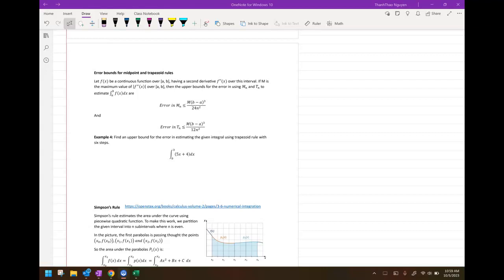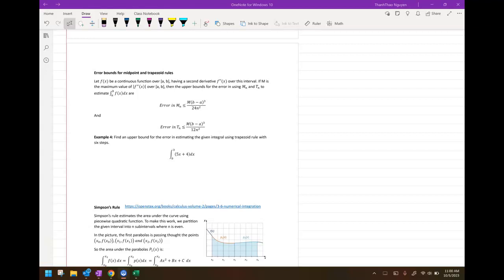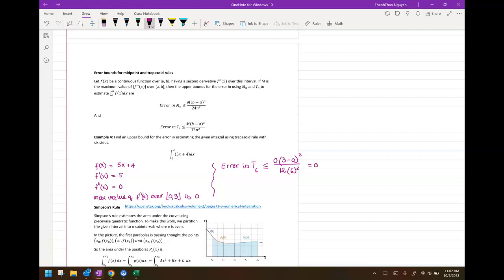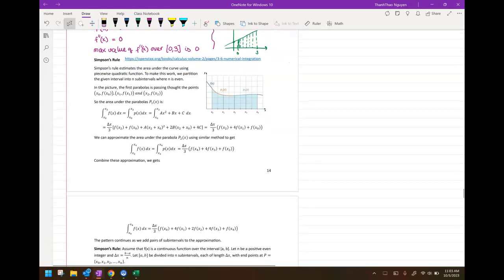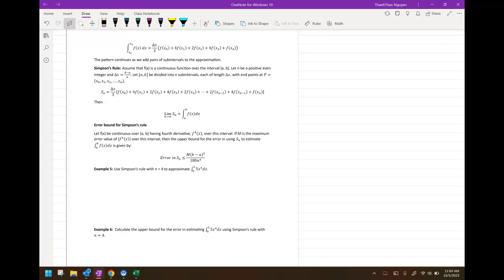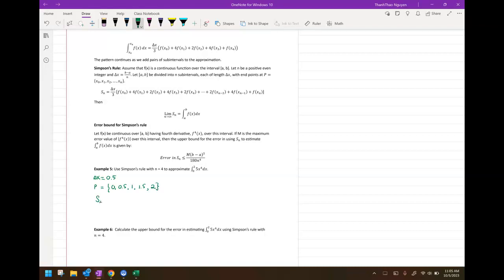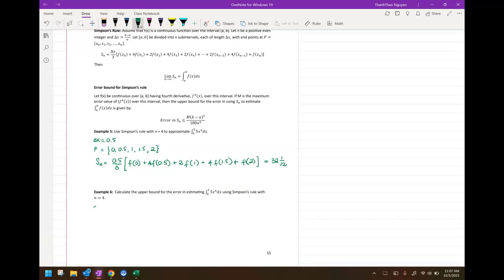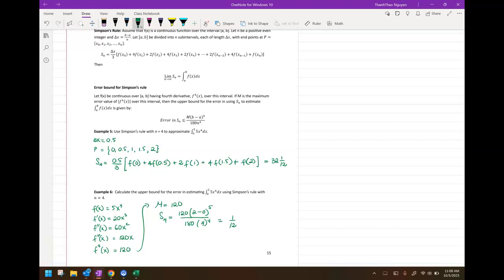3.6 Numerical integration part 2